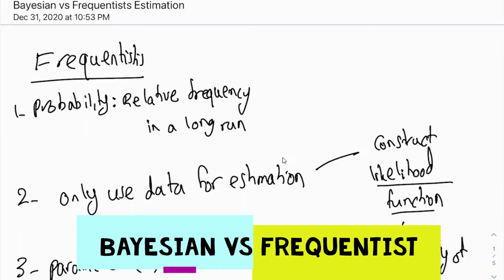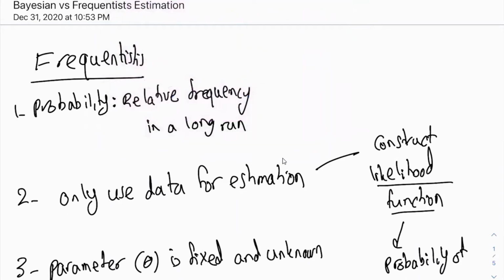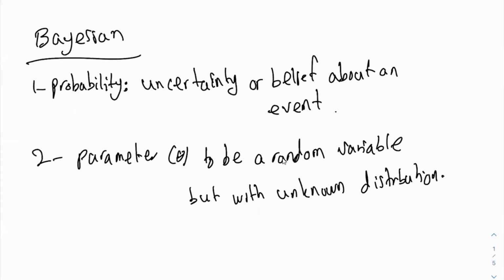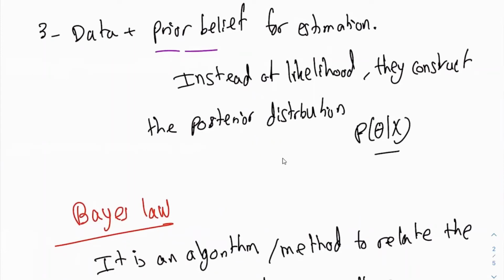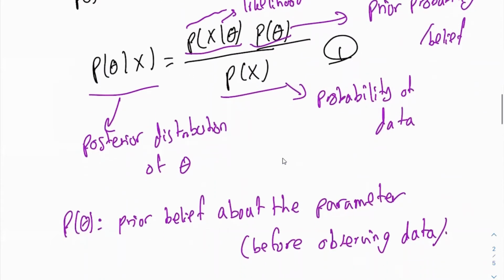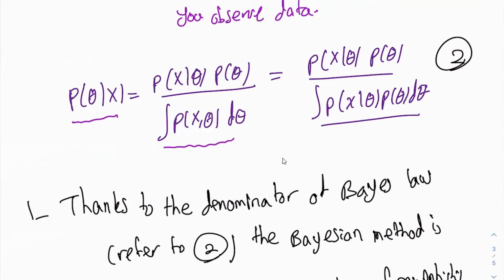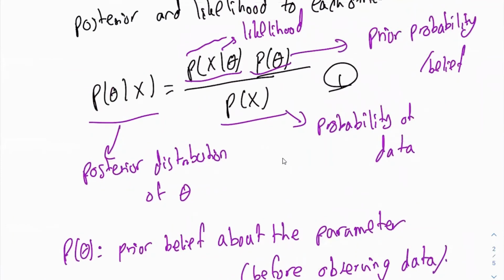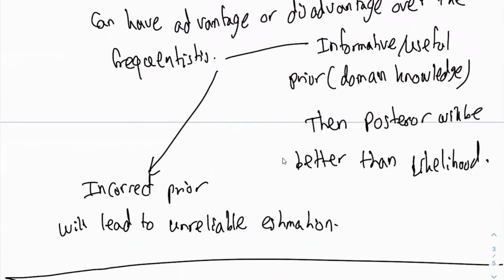Bayesian vs Frequentist Estimation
This video discusses Bayesian estimation, frequentist estimation, and the cons and pros of using each. Link to the article: